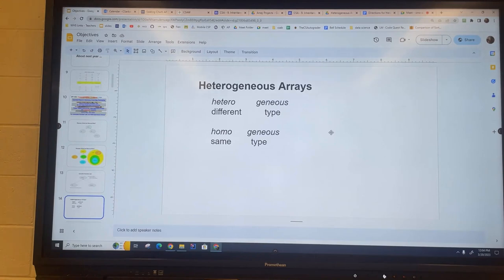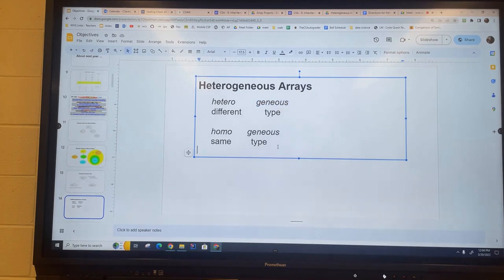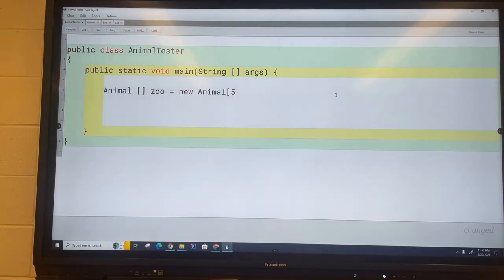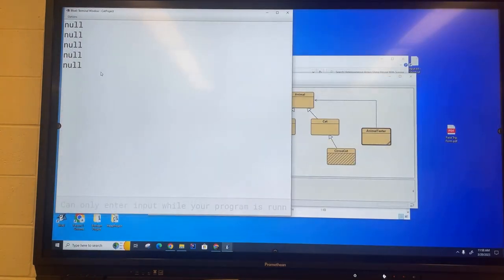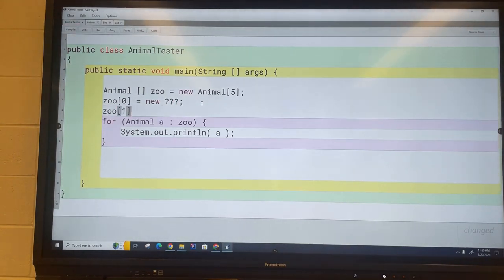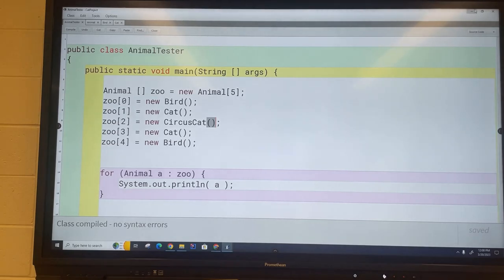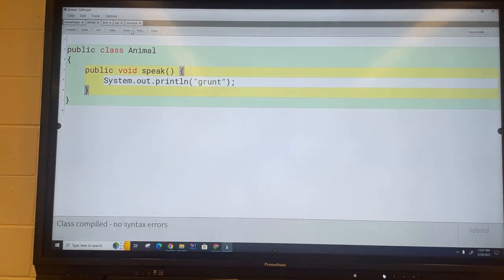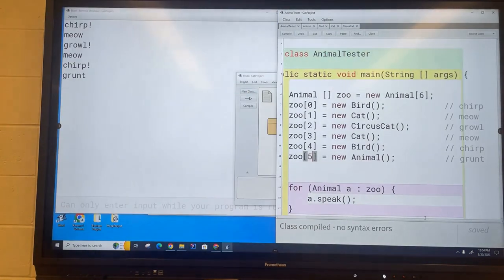CSA 076: Heterogeneous Arrays in Java